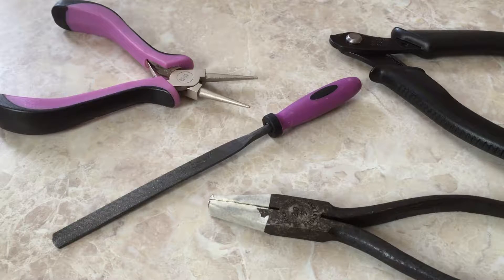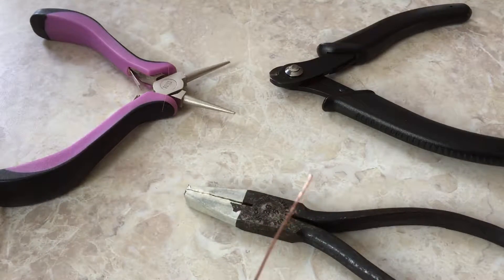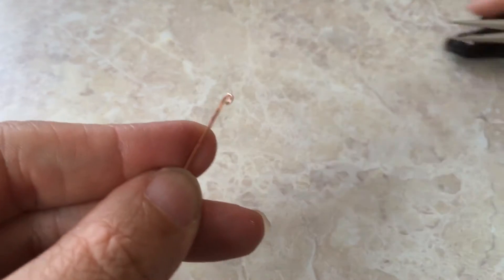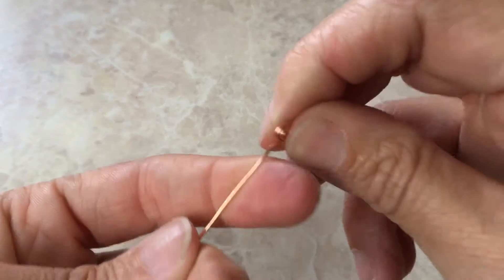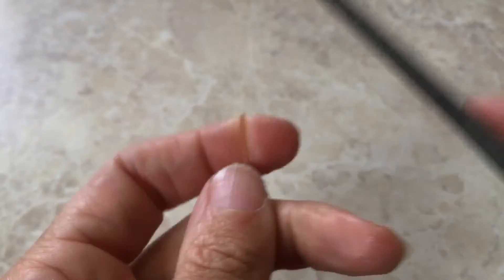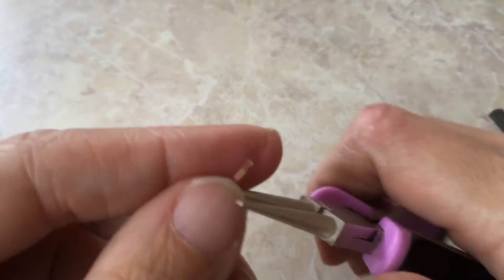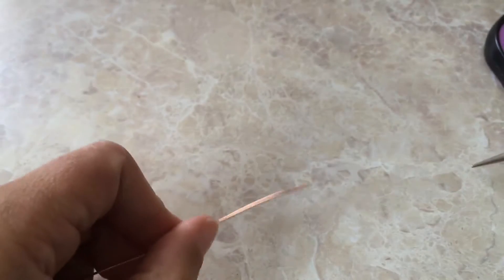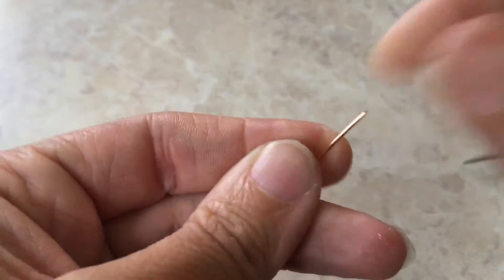Beginning Jewelry: Creating Spiral Headpins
Beginners guid to making your own spiral headpin findings from start to finish. This video shows two methods for making your own spiral headpins.
I am here to help people learn more about what they enjoy, so this is truly Art classes your way. Otherwise I will make something up and then it will be art classes my way, lol.

Or my Facebook page at Naughty Dog Jewelry :)